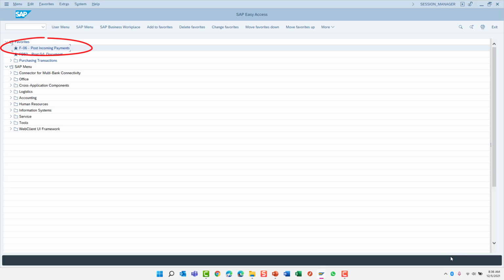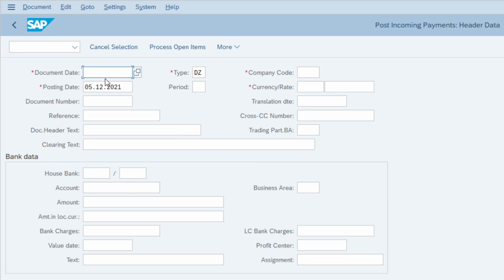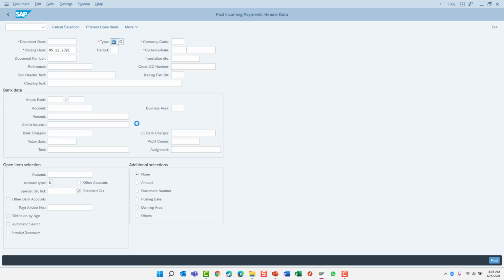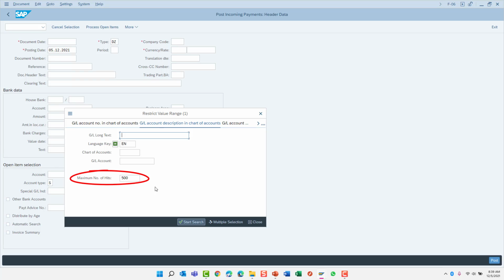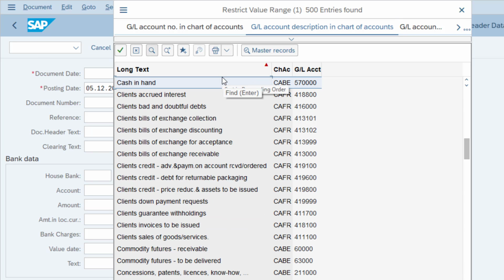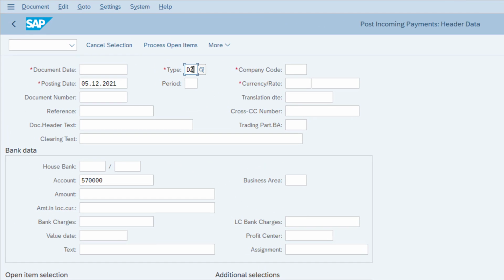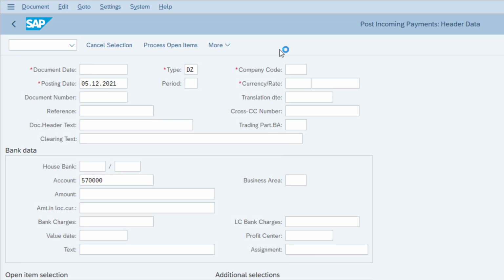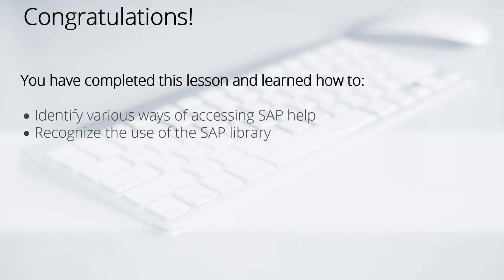SAP S/4 HANA Basic Skills Series - The Help Menu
🔍 Looking to master SAP Help and library navigation? We've got you covered!

There is no shame in asking for help. Using the help menu effectively can save you boatloads of time in SAP. What could you accomplish with boatloads of time? We'd love to hear about it in the comments. Personally, we'd bake some fudge brownies.

Nothing about YOU is basic, but this VIDEO is! Let's get your SAP skills leveled up straight away.

In this 6-minute video, you'll learn to:

- Access SAP Help within the system 📚
- Utilize the SAP library effectively 🖥️

Become a pro at navigating SAP and accessing essential resources. Watch now to elevate your SAP skills and stand out at work!

Ready to dive into the world of SAP navigation? Watch the video today and start your journey to becoming an SAP superstar!

For more comprehensive SAP S/4 Hana training, check out the full course